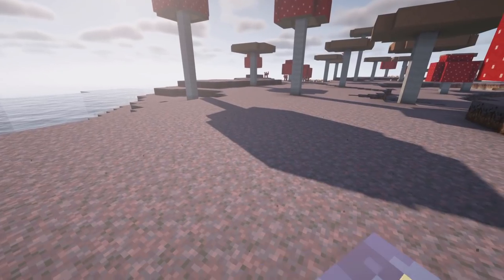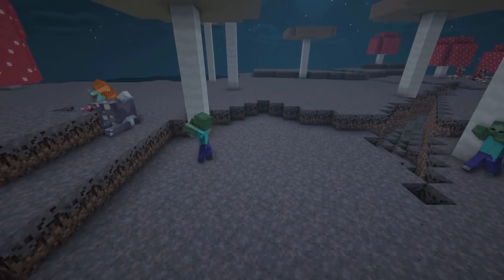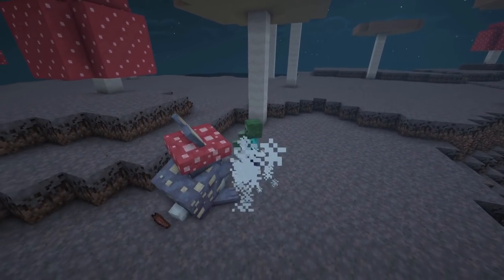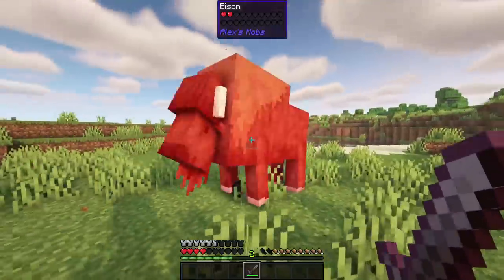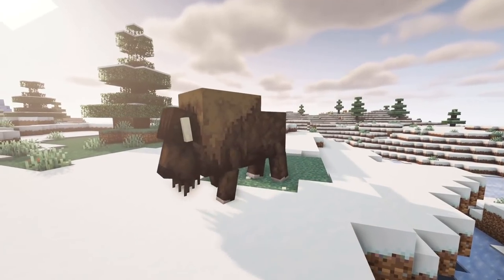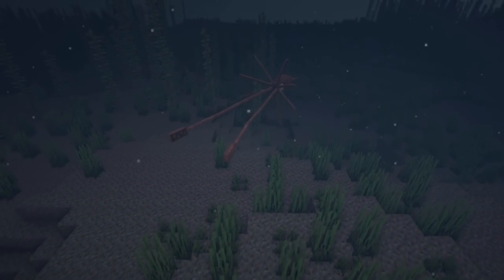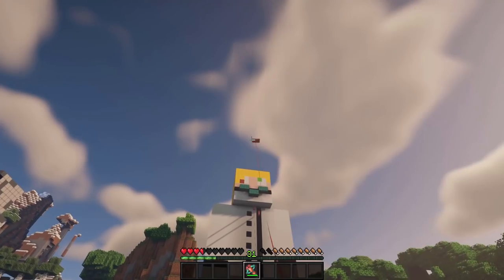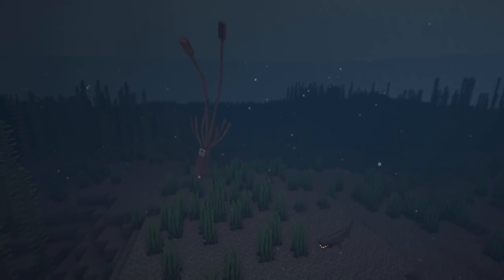Alex's Mobs Update | Giant Squid, Bunfungus, Bison [1.18.2 Forge]